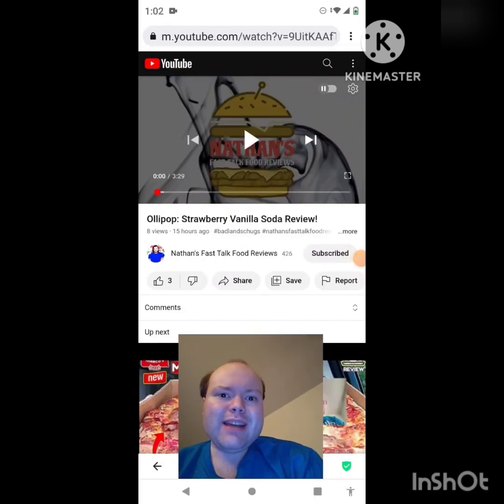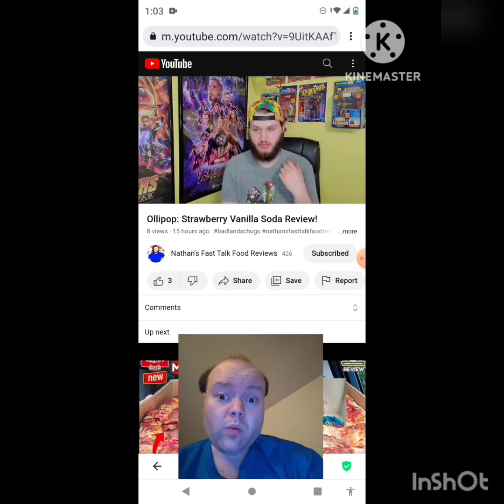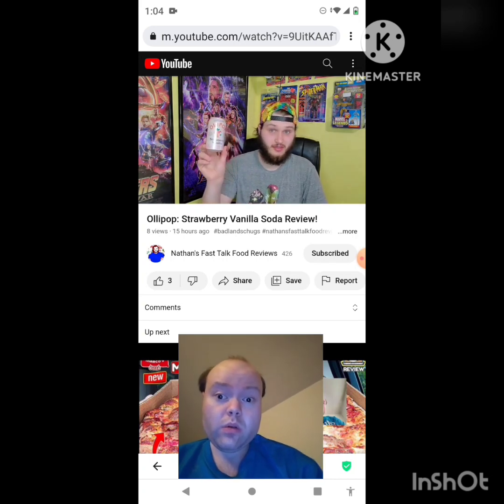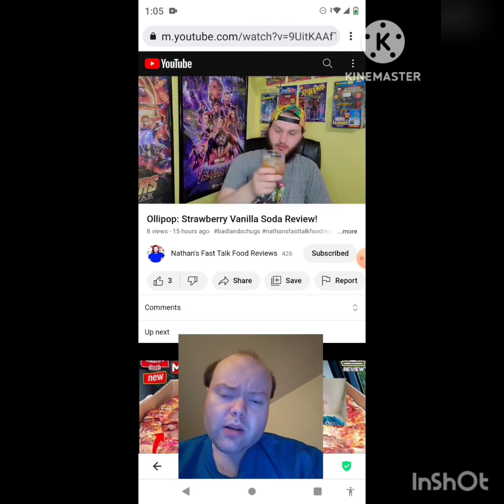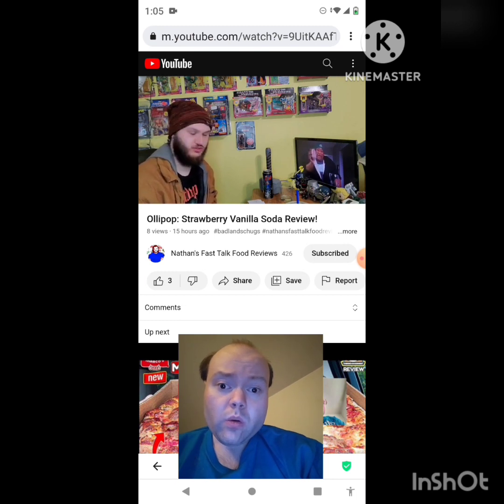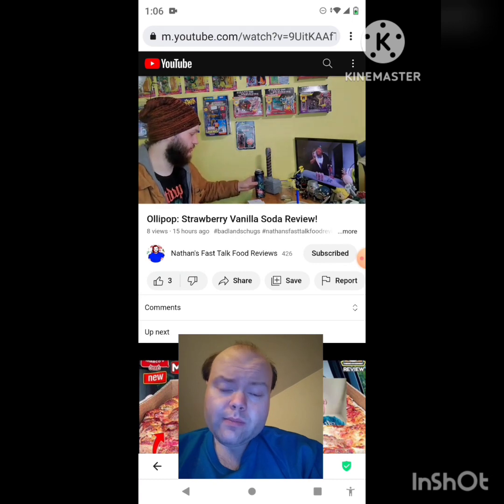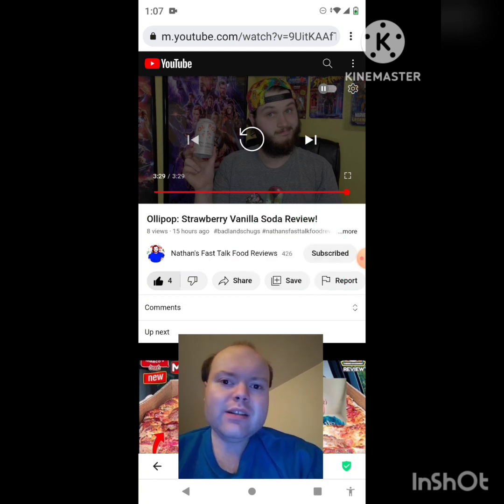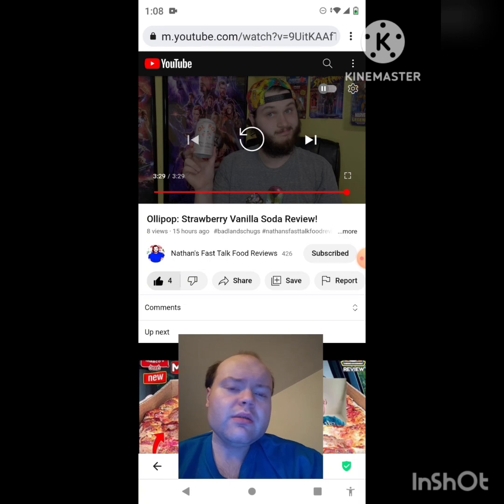Reaction to Ollipop: Strawberry Vanilla Soda Review!